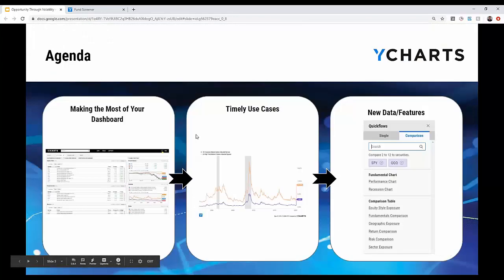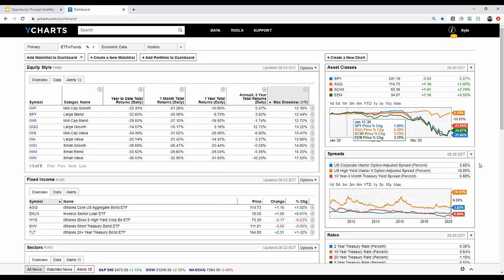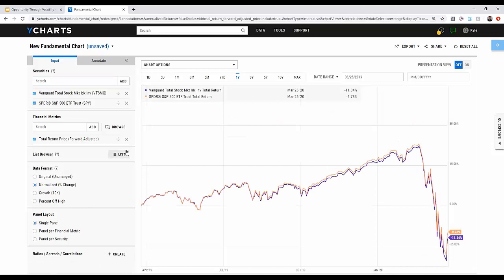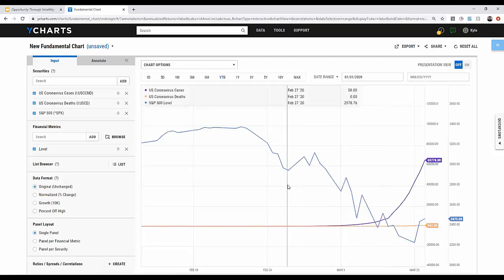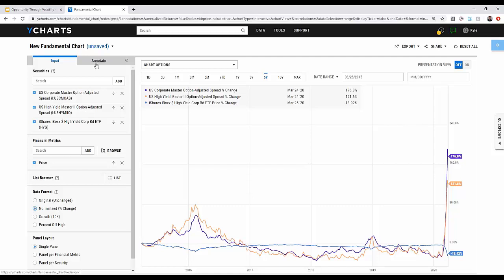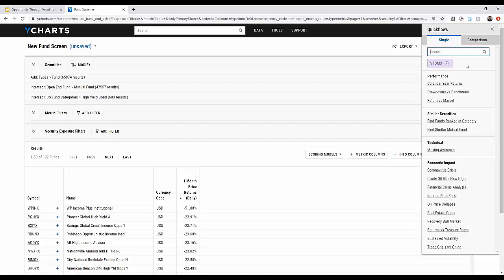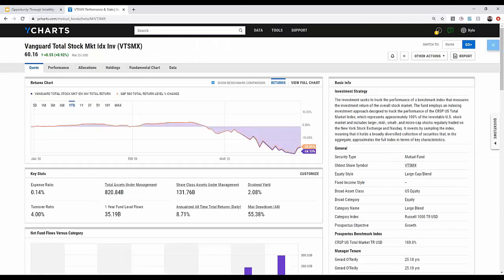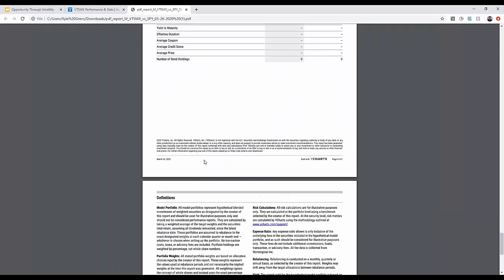Opportunity Through Volatility: How Wholesalers are Leveraging YCharts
In this webinar, we’ll walk you through how to set up your dashboard to best monitor the markets as well as tips to navigate our new:
 - Coronavirus crisis data to analyze the impact of the virus on the markets
 - Quickflows to create sales ideas simply by entering in tickers
 - PDF Fund Comparison Reports